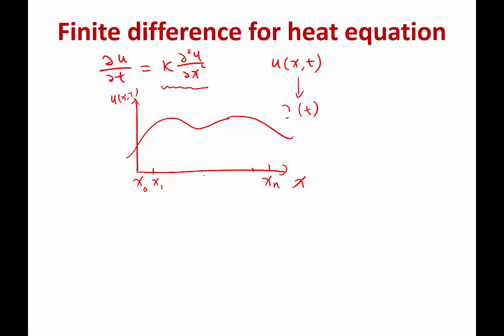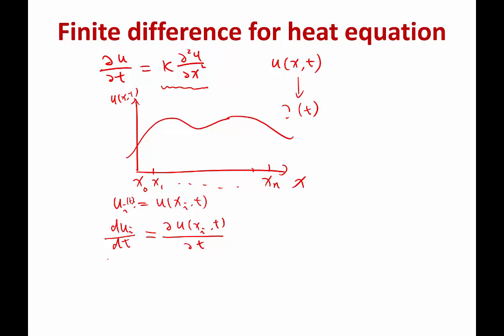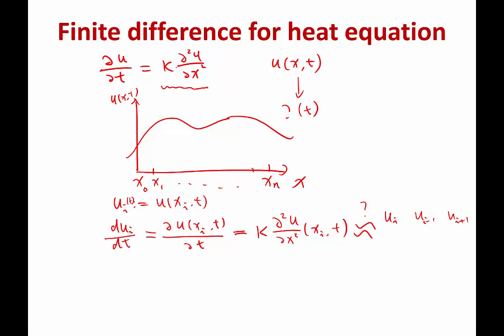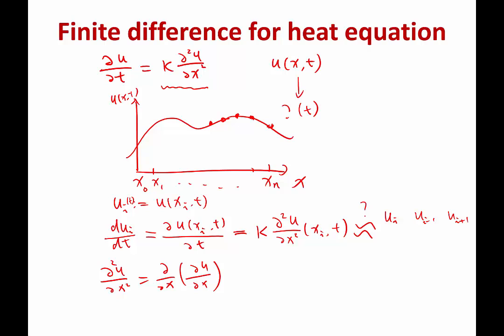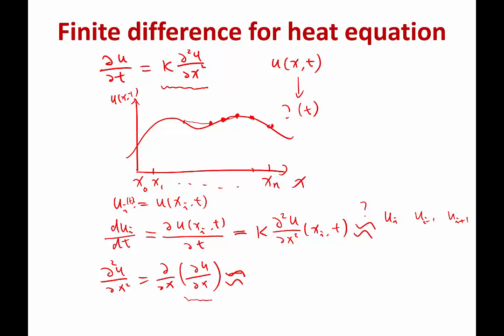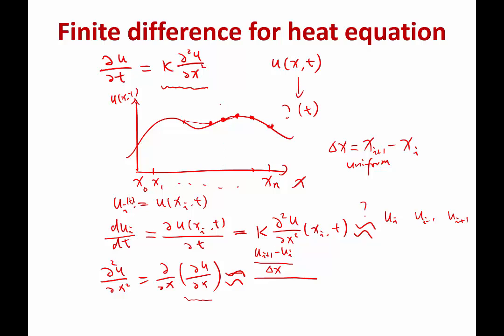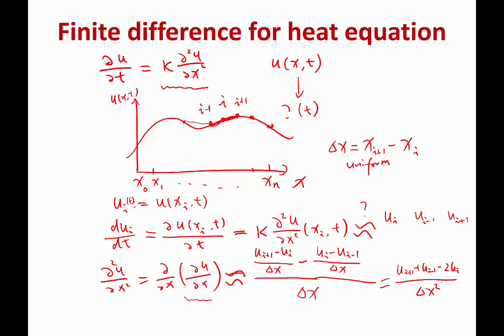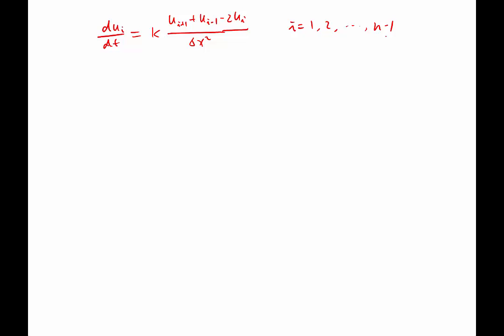Lecture 02 Part 3: Finite Difference for Heat Equation, 2016 Numerical Methods for PDE